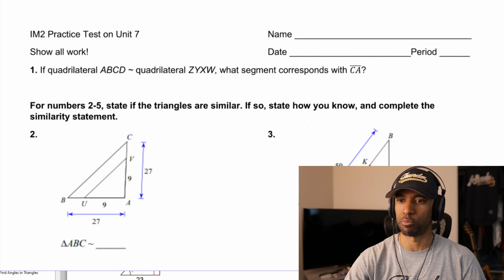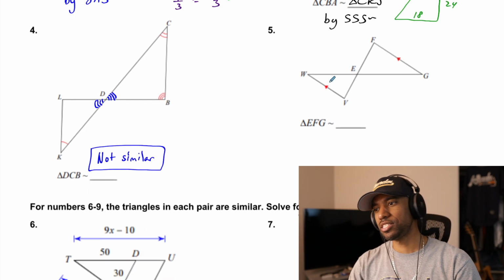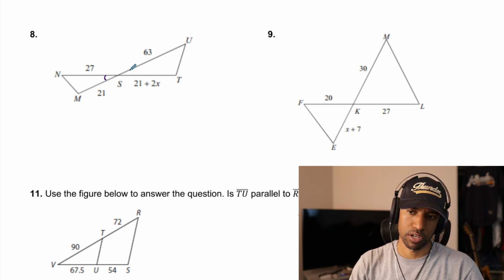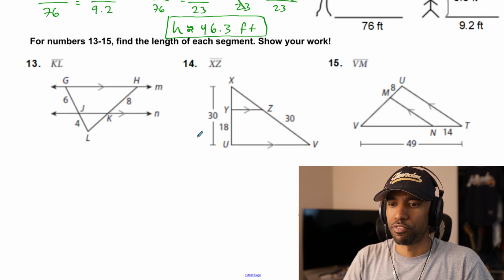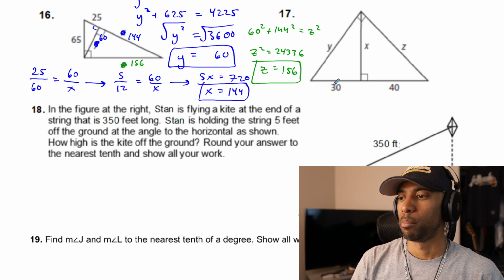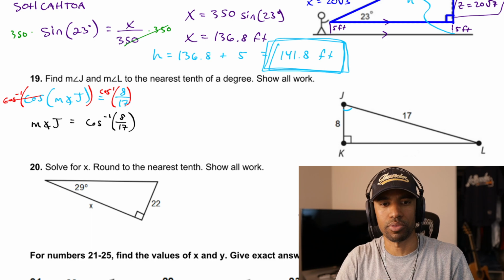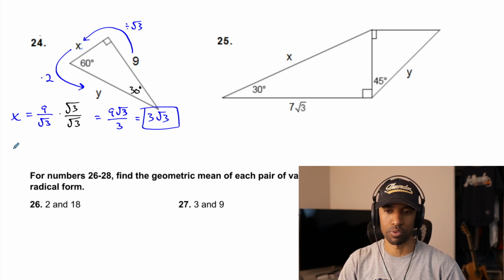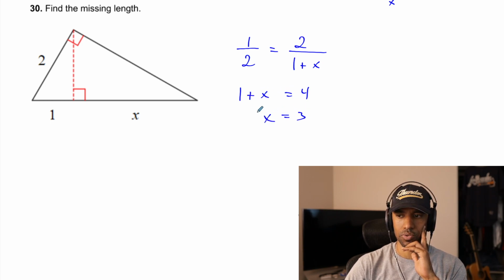(Practice Exam) Triangle Similarity & Trigonometry